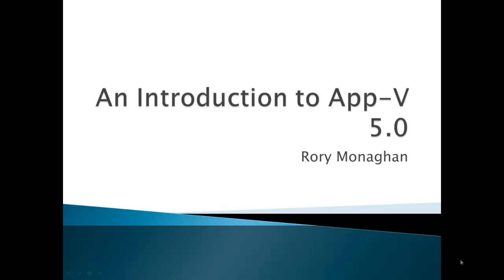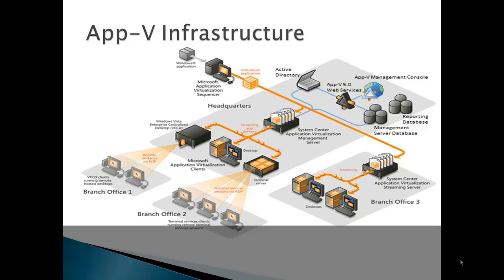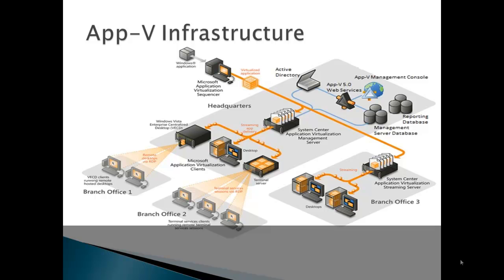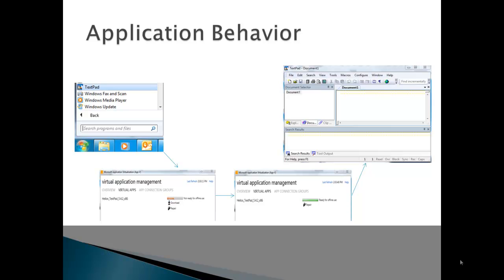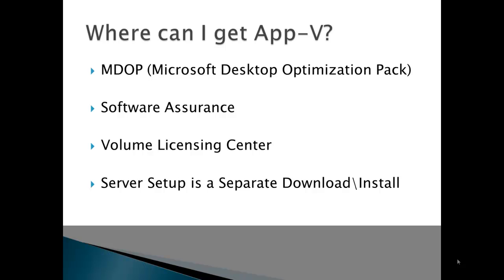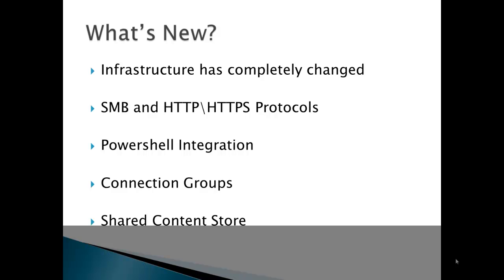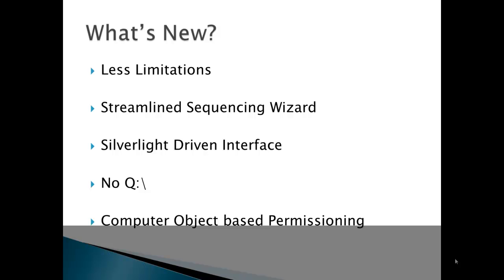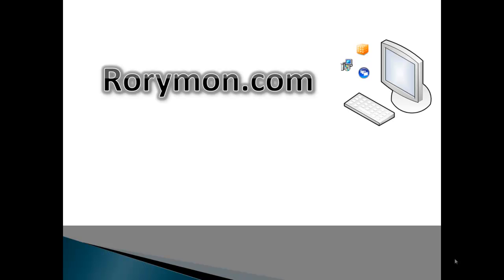An Introduction to App V 5 0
This video is a good introduction to App-V 5.0 for somebody who has never used App-V before. It covers the topics of what it is, why you should use it, where you can get it and leads into how to set it up and how it works. I also cover some of the new features that did not exist in previous versions